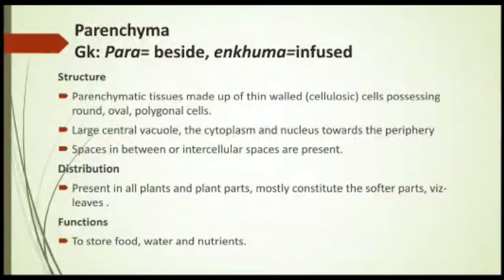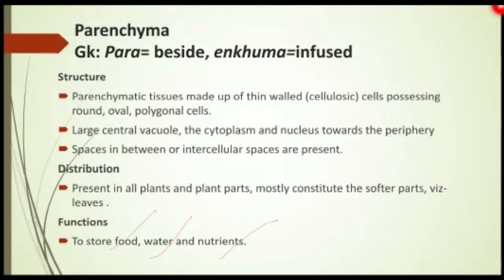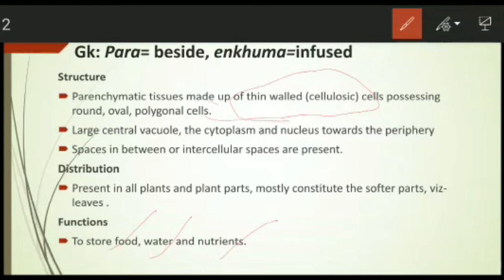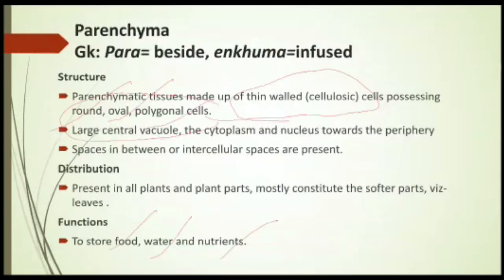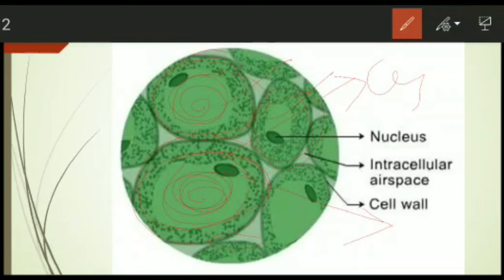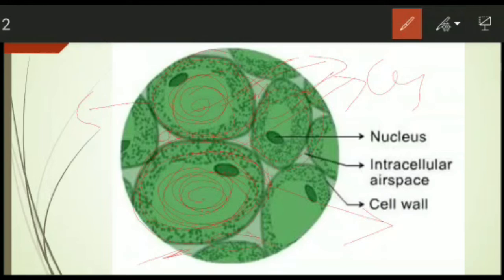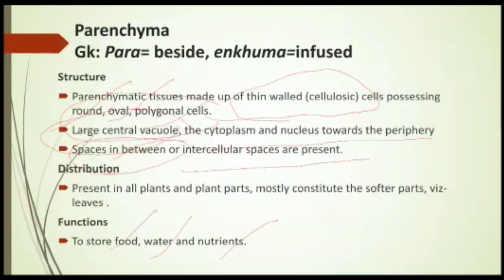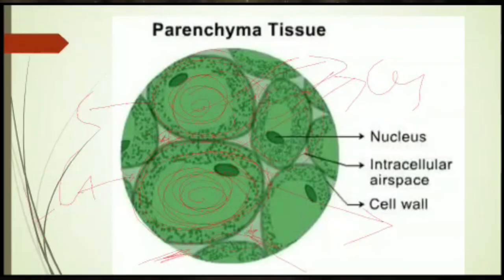Animal & Plant Tissues Part 6 by Udita Choudhury | ICSE Std 7/8 | CBSE Std 9 | Life Science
The video is the lesson for the ICSE std 7 students and could be used by ICSE std 8 and CBSE Std 9 students also.
It gives clear conceptual points on Tissues.